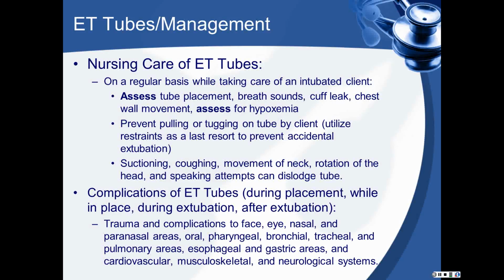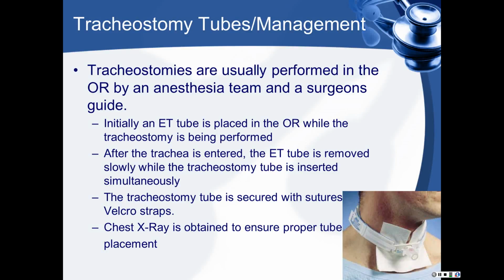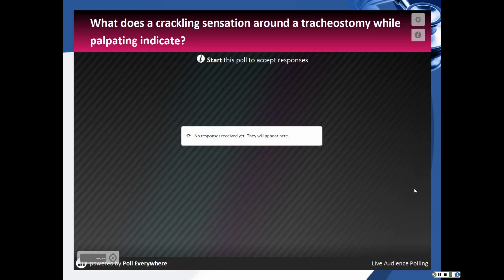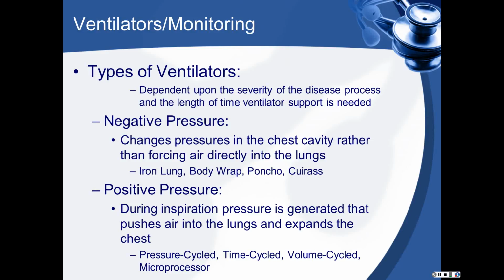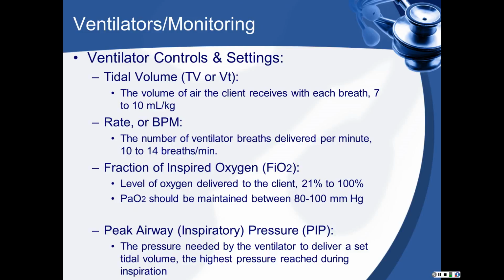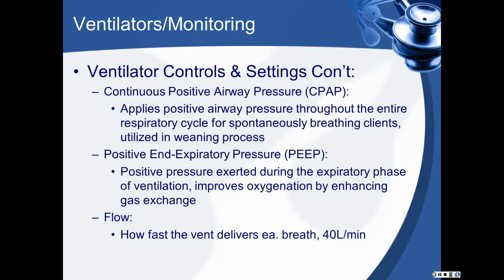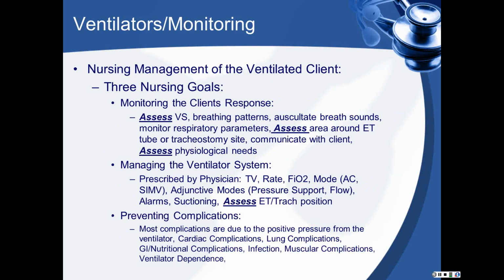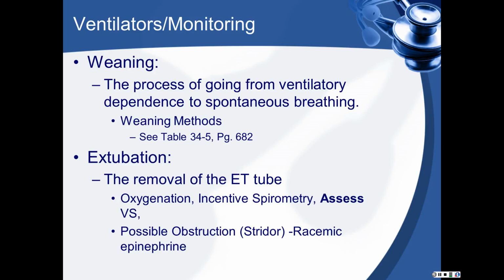Mod B Respiratory Alt. Cobbs Part3